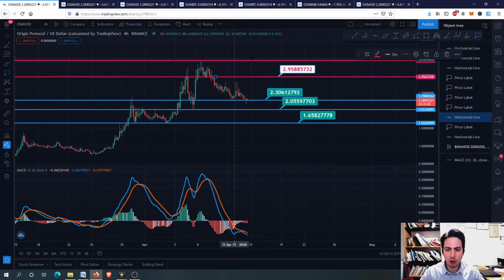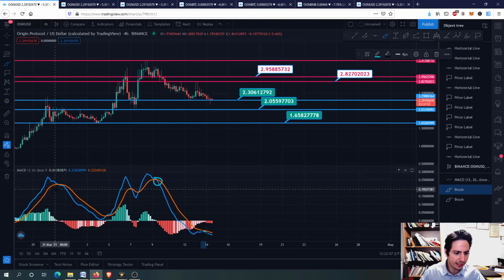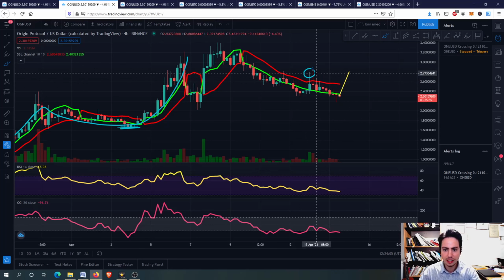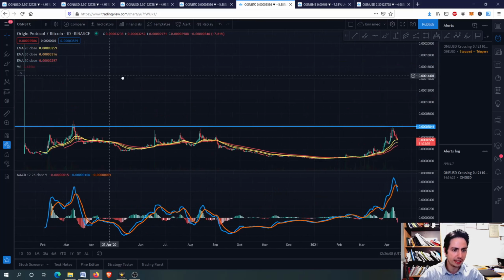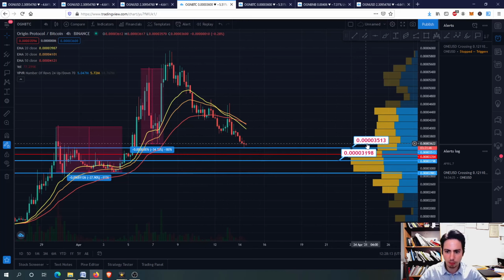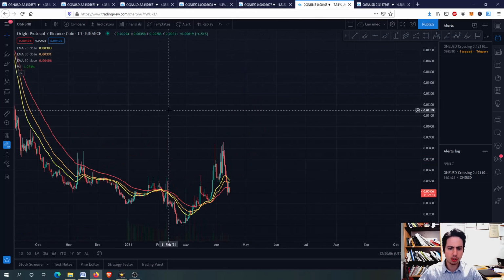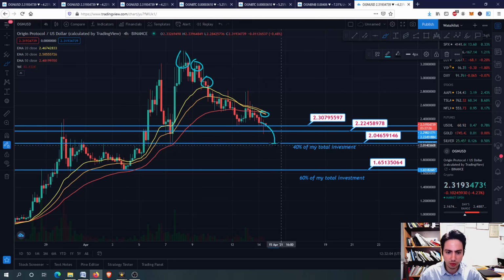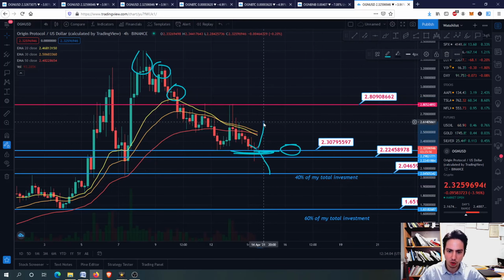ORIGIN PROTOCOL(OGN) to the MOON? Short term realistic PRICE prediction! Daily Update! 2021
In this video I will provide technical analysis and price prediction for ORIGIN PROTOCOL(OGN) in USD/BTC and BNB. I expect it to move sideways for a bit or going upwards in the next hours HOWEVER I wouldnt suggest you buying right now this is just for daily trade because in the short term we might hit LOWER support levels.I would suggest you should wait a bit till we see its price movement in the next days. Of course in my opinion you should check the support and resistance levels I mentioned in the video so you will be sure when to buy or not(for the short term I think it will move downwards/sideways). If you are a new investor in this coin then I think you should be patient for just few days and of course check the major resistance/support levels. But it is always your choice and of course you always should do your own research.  If you want to be more precise about your buy and sell options, then be patient and check the price action of the coin in the next days/hours, it is more likely to go sideways/downwards. If you have bought at top then all you have to do is to wait and HODL for the future. (better days are coming for sure)!

TIMESTAMPS
0:00 intro
0:06 MACD and support levels/resistance levels
3:03 SSL, CCI, RSI
6:00 SSL, Bollinger bands and MACD(1D)
8:17 OGN/BTC and EMAS(4hour)/VPVR – Price analysis
9:43 OGN/BTC and EMAS(1D)
10:47 OGN/BNB and EMAS
11:36 OGN/USD and EMAS(4hour)/price analysis
15:25 Conclusion/Thank you